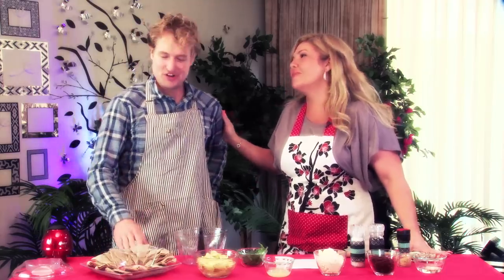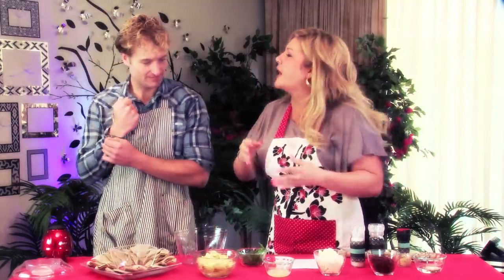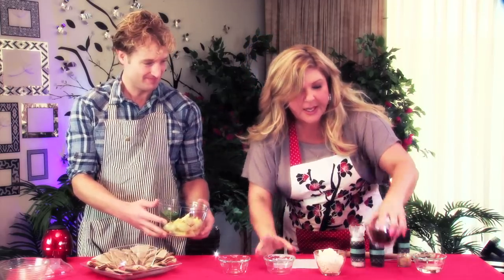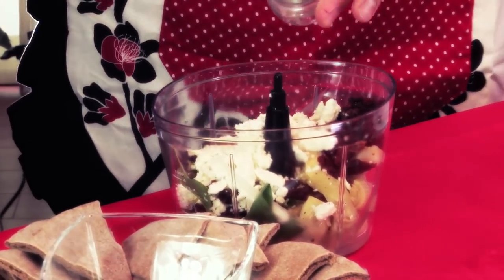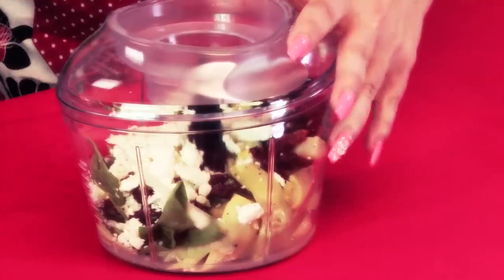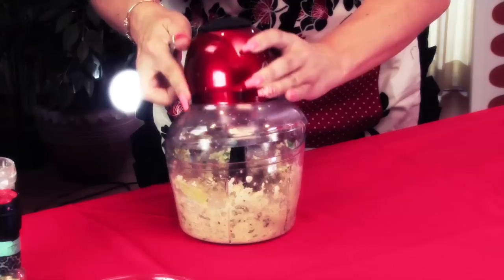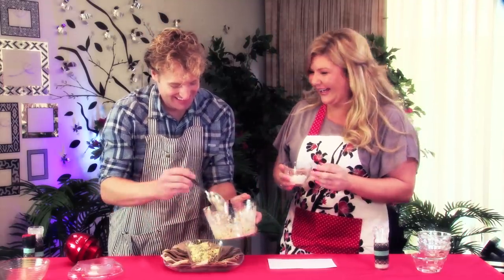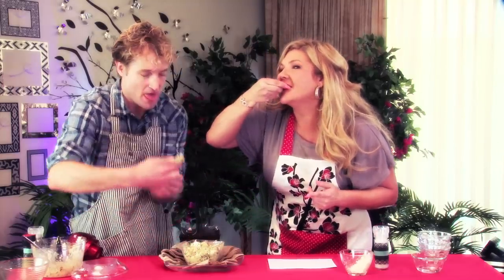Go Curvy - Artichoke Sun-Dried Tomato Dip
Sherry Lee Meredith teaches Go Curvy camera man Jeff Bliss how to make Artichoke Sun-Dried Tomato Dip on Go Curvy.

GO CURVY is a live show hosted by Sherry Lee Meredith, a Canadian farm girl, successful business woman and curvy girl. The show aims to inspire Curvy women to embrace their God given figure and flaunt their sexiness. The show contains various segments, that range from fashion, makeovers, food & drink, and other relative topics to the Curvy community. Sherry Lee also interviews Curvy movers and shakers around the globe.

Watch our show every Thursday at 2:00 PM PT on WyTV

Put on your highest heels and Let's Go Curvy!